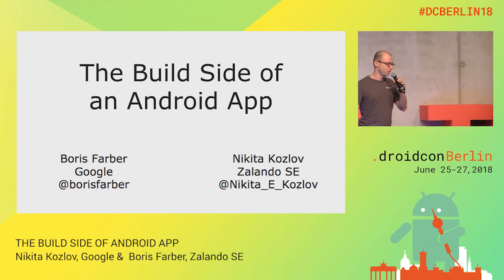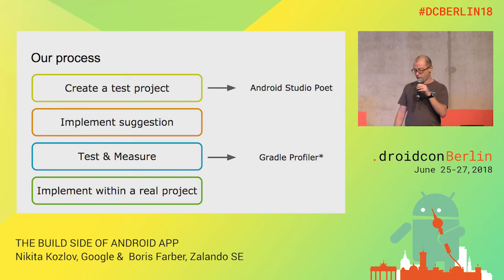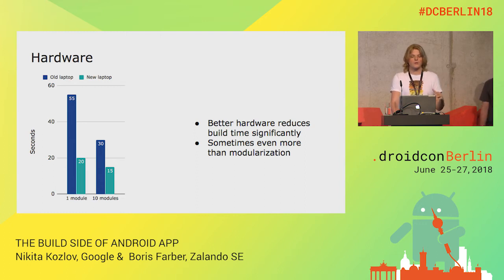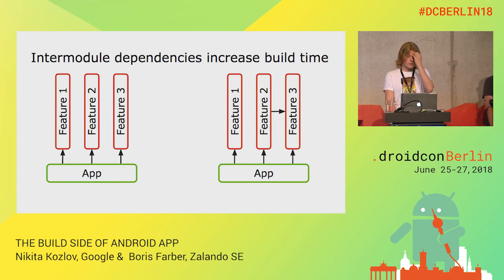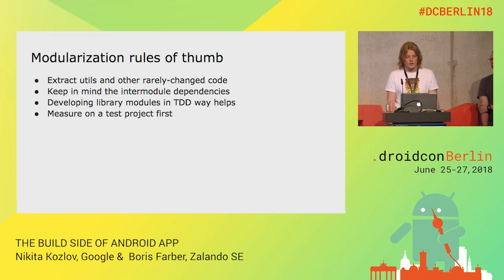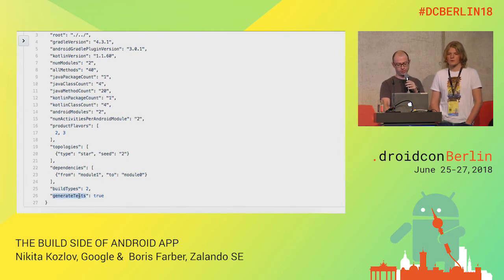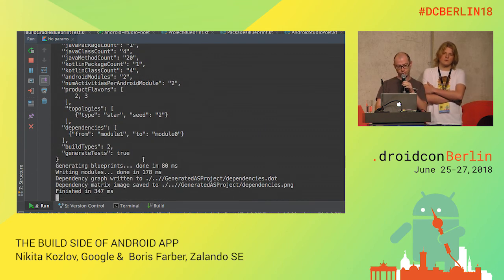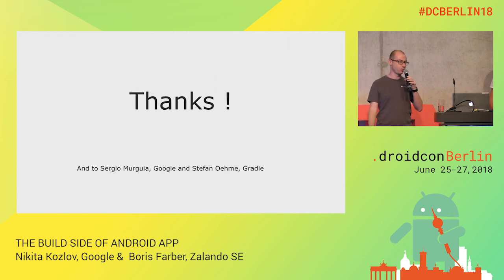DCBerlin18 103 Farber Kozlov THE BUILD SIDE OF ANDROID APP DAY2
Nikita Kozlov, Android Software Engineer, Zalando SE
Boris Farber, Developer Advocate, Google

THE BUILD SIDE OF ANDROID APP
Intermediate / Best Practices / Code Quality / Talk

Are annotation processors fast or slow, is having many packages a good thing, and what about modules? What could be an efficient project architecture? All these and more, we are going to present in our talk backed up by hard metrics. You will gain tools how to properly architect and refactor your Android app when working with the following: Modules Topologies Java/Kotlin Annotation Processors Packages